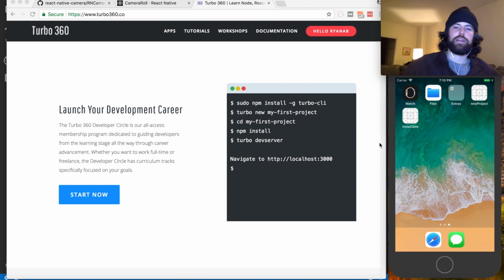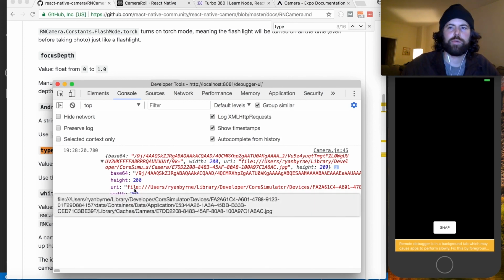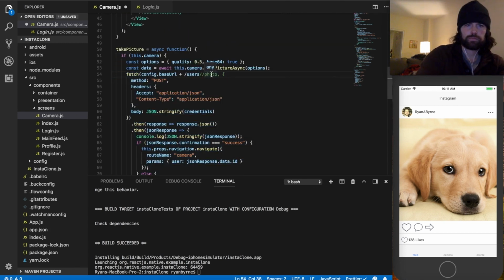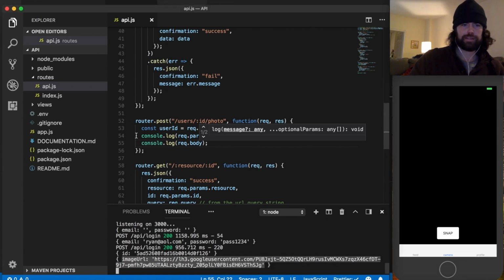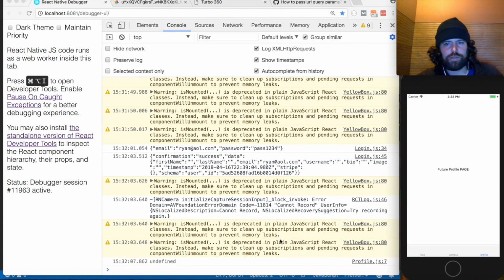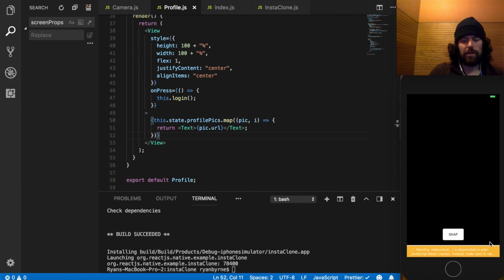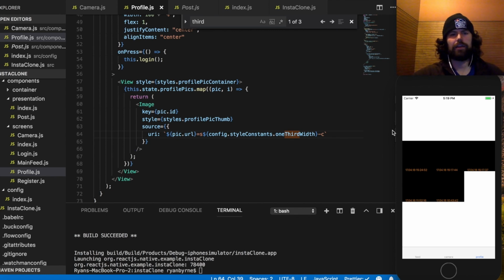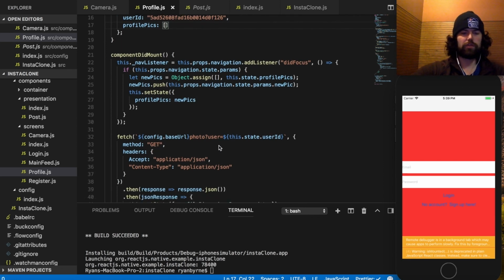React Native Tutorial - Instagram Clone (3 of 4)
* * Please make sure to set up your development environment prior to the series * *

In the third part of this 4 part intro course to React Native, we install react-native-camera and upload user images directly to a CDN.  We then link these images to our logged in User via the API, and are able to fetch these images and construct a profile page for the logged in user.